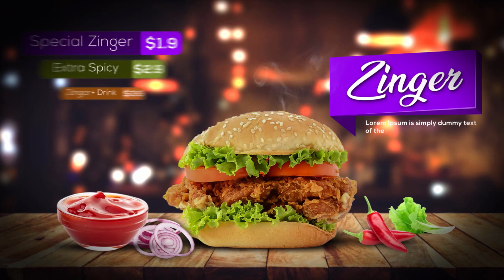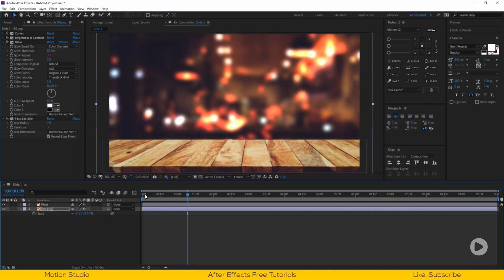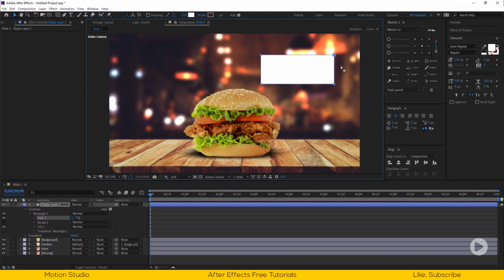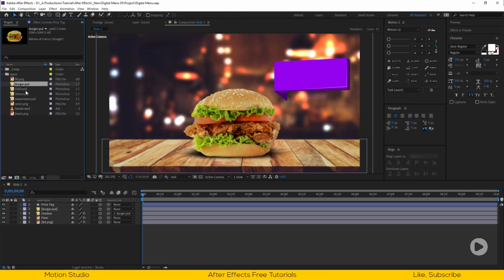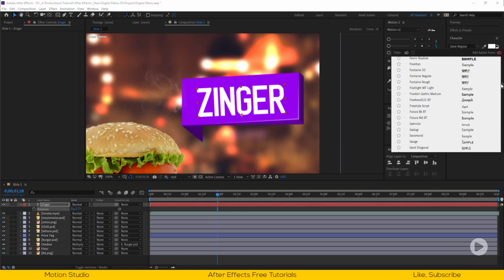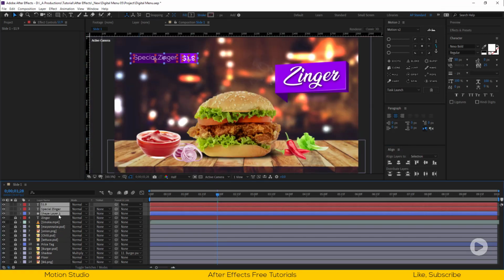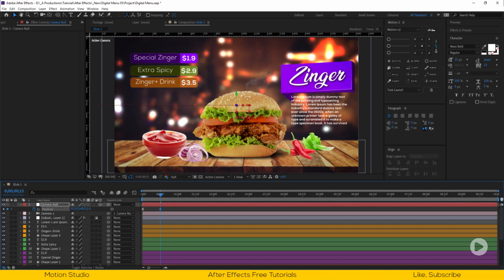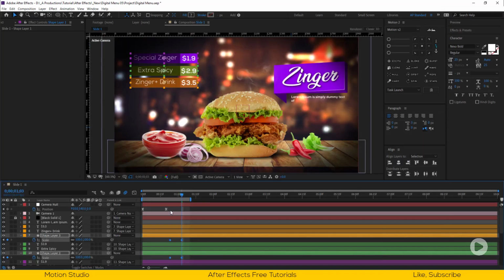Food Menu Promo Opener In After Effects | Free Template download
Motion Studio, from Aamir Productions
Hey everyone, welcome back to my After Effects Tutorial.
Today we are going to create this.
You can download the project file and play with the settings.

0:10 Preview
0:24 Intro
0:34 setting up the project
0:54 Makin Background
3:08 Design Menu
4:37 Title Design
8:45 Smoke blending techniques
15:05 Camera Animation
19:38 Outro

Could you buy me some Coffee? 😛👀
The project file and membership